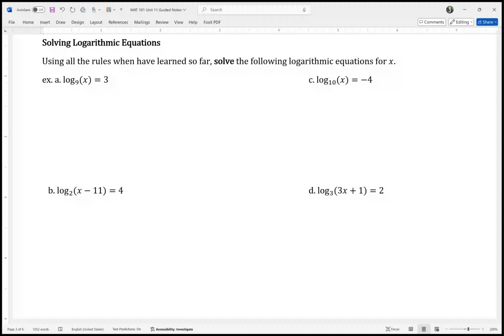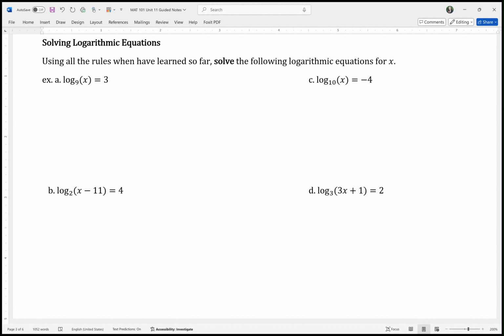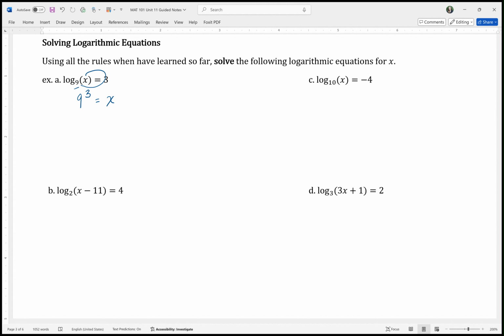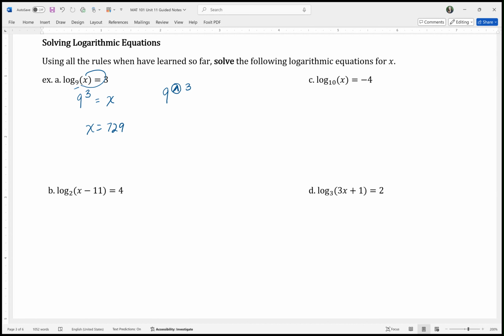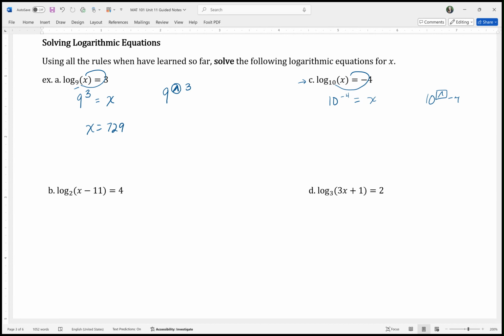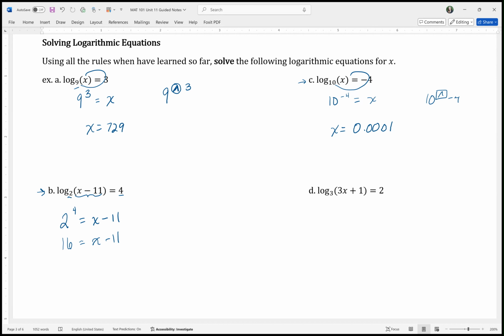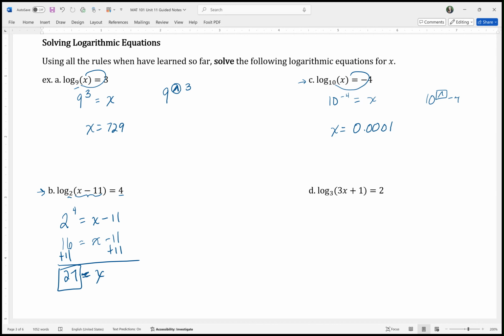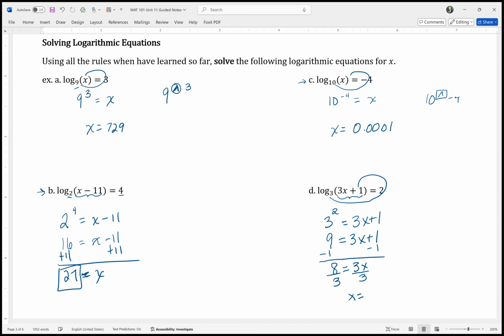Solving Basic Logarithmic Equations